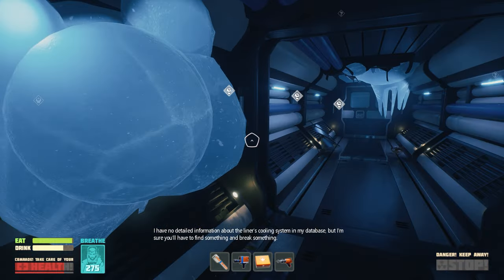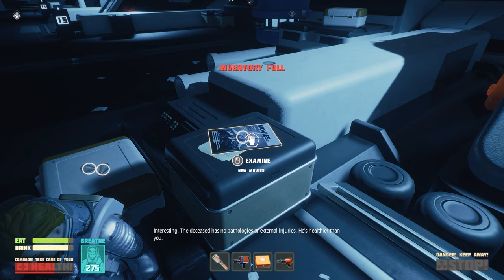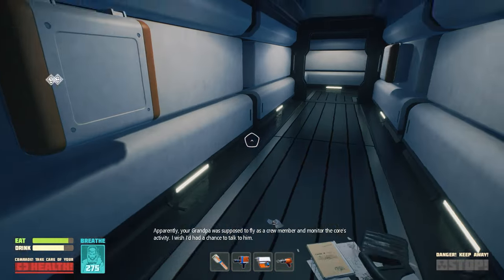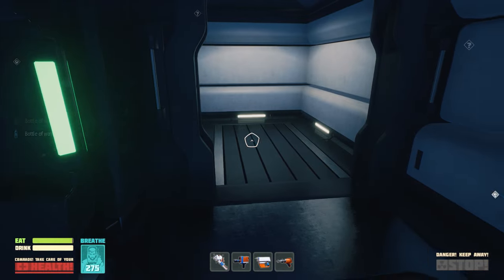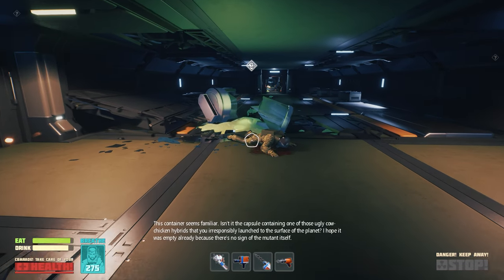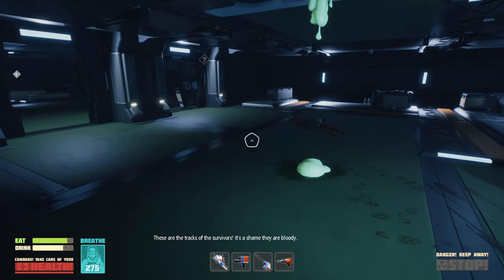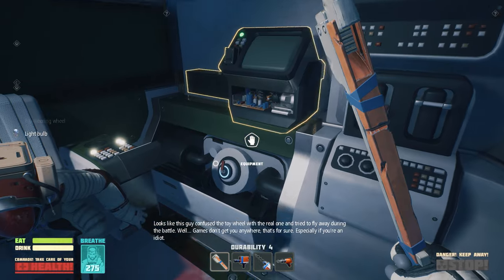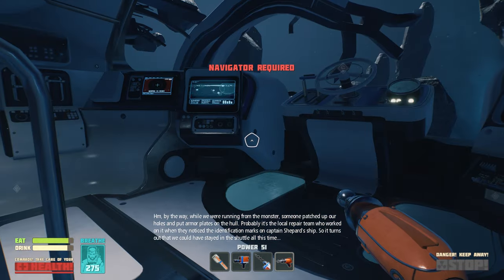COW-XENOMORPH – BREATHEDGE Full Release 1.0 PC Gameplay Walkthrough Part 6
Welcome to the Borderless SPACE! This COW-XENOMORPH – BREATHEDGE Full Release 1.0 PC Gameplay Walkthrough Part 6 includes investigation of Cooling Area and Police Military Modul with scary mutant inside for Breathedge Game Full Final Release (1.0) with all Timecodes, Dialogs, Blueprints, Cutscenes, Blueprints, Locations, Crafting, Craft, Building, Gameplay, Xbox One, Xbox One Gameplay, PS4, PS4 Gameplay, Playstation 4, Playstation 4 Gameplay, Single Player and more until the Ending of the Single Player Story Campaign!

00:00 – Entering The Cooling Area (Domed Cooling Modules)
04:55 – First navigation chip
07:55 – COOLING UNIT Blueprint
20:45 – Crafting and installing Cooling Unit
23:15 – Investigating Military Police Module
28:00 – ANTI-GRAV Blueprint
29:40 – Crafting and Installing ANTI-GRAV
45:25 – Crafting NAVIGATOR
45:50 – Crafting FILTRATION SYSTEM and installing NAVIGATOR and FILTRATION SYSTEM

Breathedge is an ironic outer space survival adventure game. Take on the role of a simple guy called the Man who is just carrying his grandpa's ashes to a galactic funeral and suddenly finds himself in the middle of a universal conspiracy.

Welcome to Space

A massive space hearse suffers a wreck in the deep space, leaving the area filled with debris, coffins, dead passengers and yourself. Survive in this interstellar dump, uncover a global conspiracy, save the princess and don’t break your fingers while tapping the keyboard as you travel around the world (keeping your display on for full immersion is advised).

Try to Stay Alive

Space isn’t a joke (despite us trying to prove otherwise) and not dying is a challenge. Lose your progress in spectacular ways, including but not limited to suffocation, freezing, incineration, electrocution, depression, blunt trauma, and more.

Litter space with garbage you created

It took a long time for our ancestors to develop because they had no electrical tape. You have it and you know how to use it. With this magical artifact, you can create a vast variety of useless objects and throw them out of the airlock! There are also many useful items to be created, but be careful as this may result in completing the game.

Fix and Decorate

When all your neighbors just hover around in vacuum doing nothing but playing dead, various tools and gears will help you become the worst noisy neighbor ever. Create a unique space station, provide it with oxygen and electricity, install all kinds of equipment from solar panels to a hamster farm, and turn it into a real bachelor pad by stuffing it with furniture mixed with all kinds of junk.

Honk! Honk!

Yes, you heard that right, it’s your own private car horn! Besides that, you can assemble a small rocket, ride the dead or build a large space shuttle. Transportation helps you move faster, evade obstacles and see the death screen after a head-on collision.